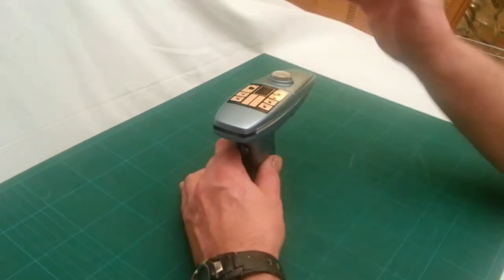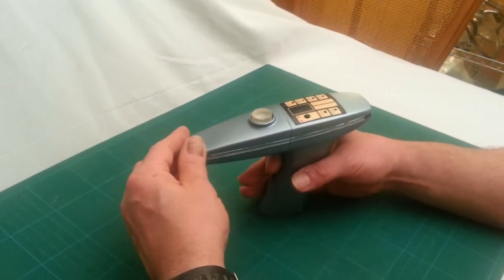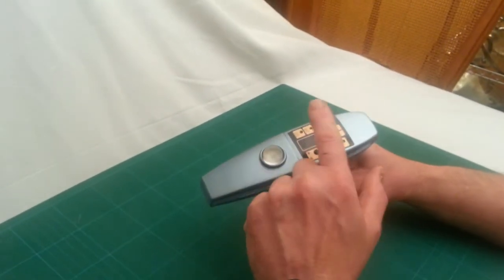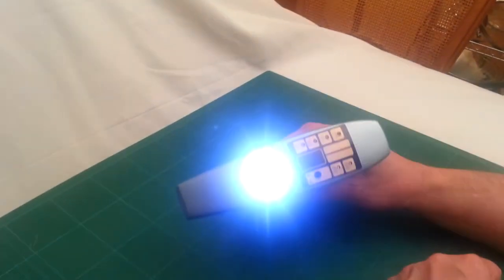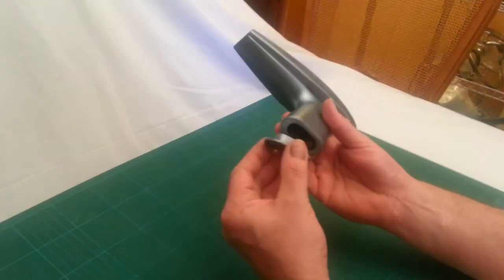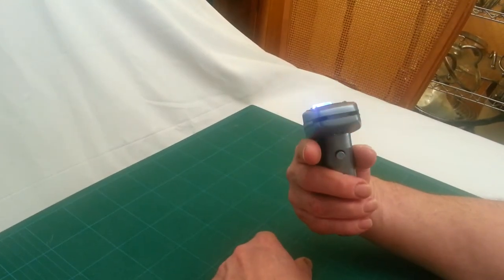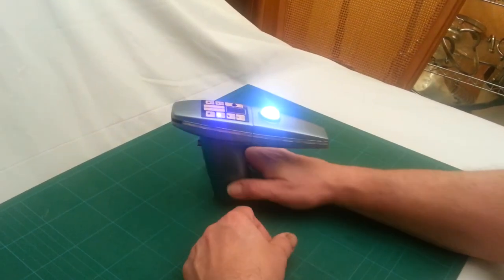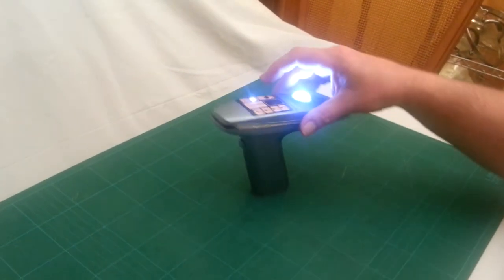Star Trek Wrath of Khan Working Phaser II Prop with SFX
Your feedback is always important so give me your idea's and thoughts.

Check out the other videos from the Prop Department on YouTube - thatpropguy - and we offer a lot of things for sale on ebay.